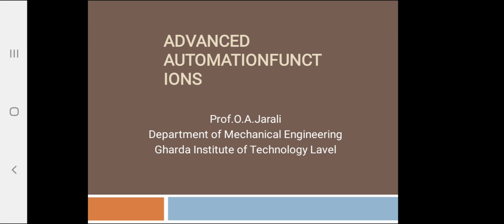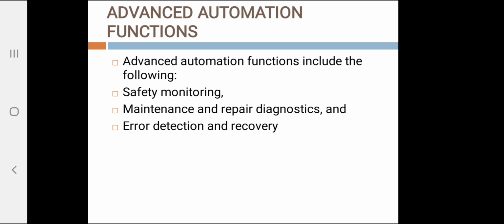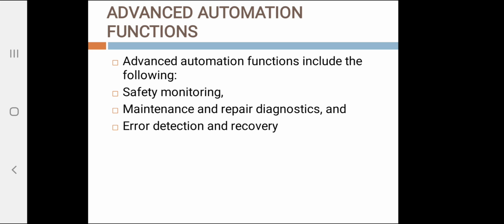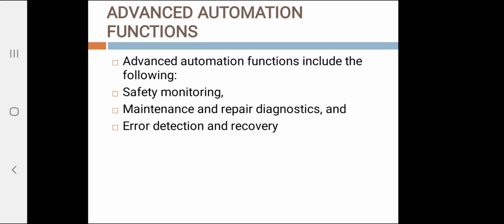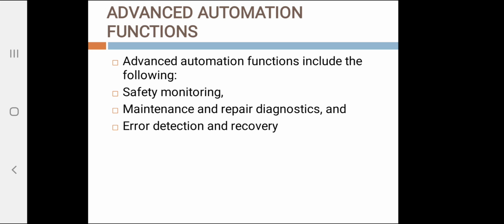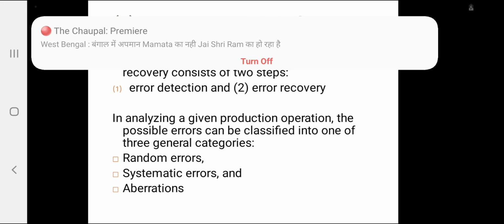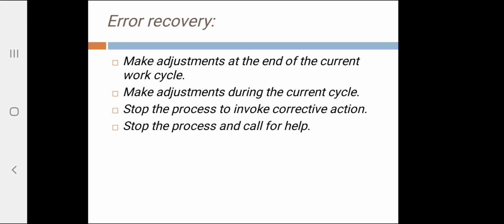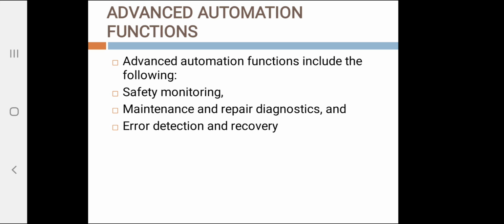Advanced Automation Functions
Advanced functions include safety monitoring, maintenance  and Repair diagnostics and Error detection and recovery methods are discussed  in this video.